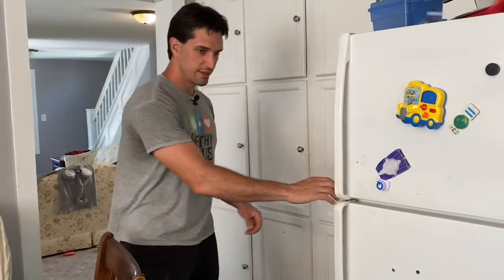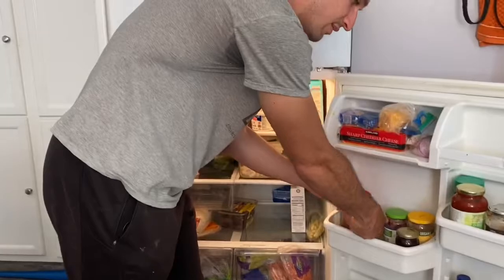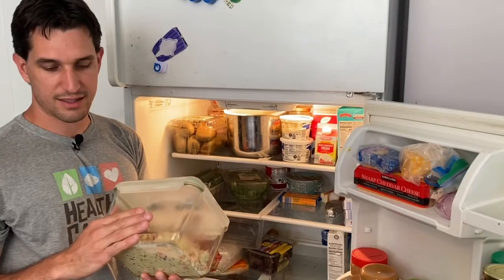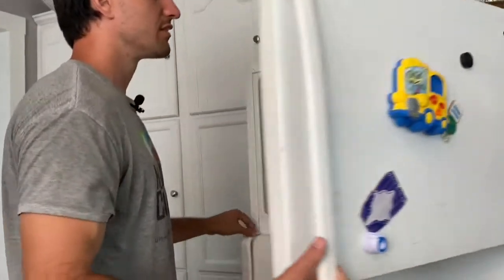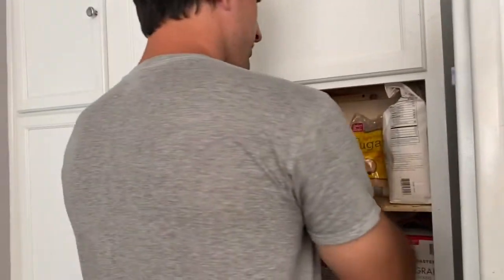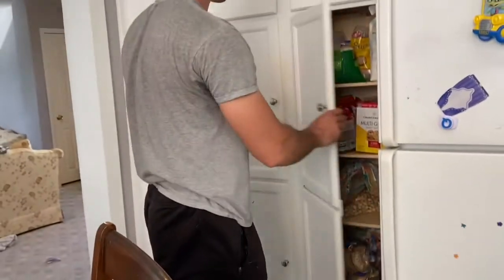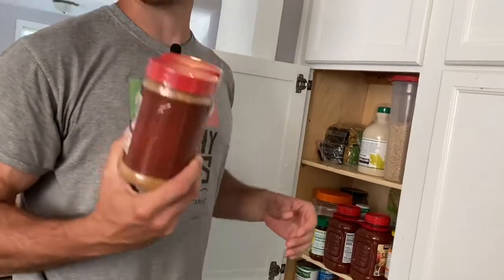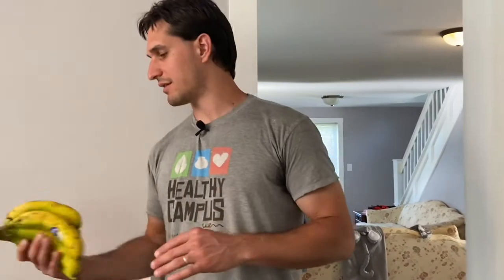Let’s Talk Nutrition, Time To Raid The Fridge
Take a look at this unplanned and unscripted inside view of my kitchen and its contents. I will share some useful nutrition ideas with you, and give you a few tips on how to make eating healthier a little more practical and family-friendly. if you would like to support my business projects, you can send me funds through Cash app, PayPal, Venmo, or Apple Pay to my phone number , or my business email, . any contributions given will help improve the quality of my work, with better equipment, improved resources, and more. to join my Facebook group for more content like this, click this